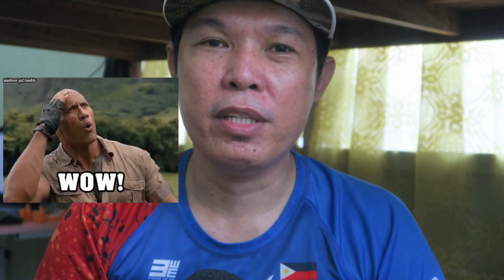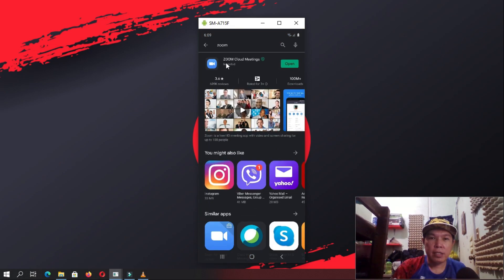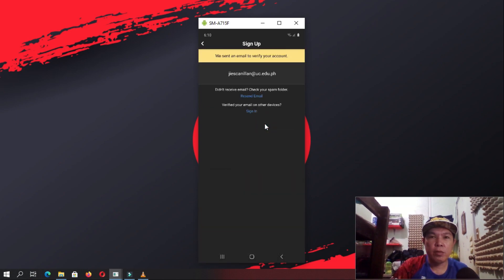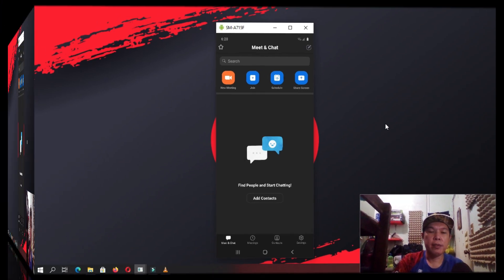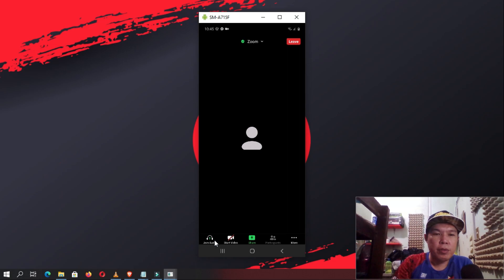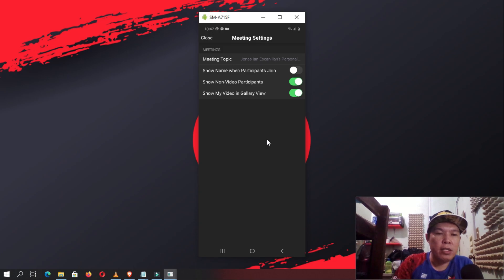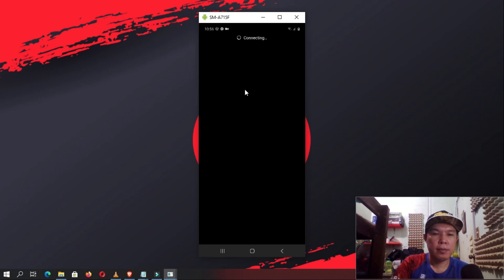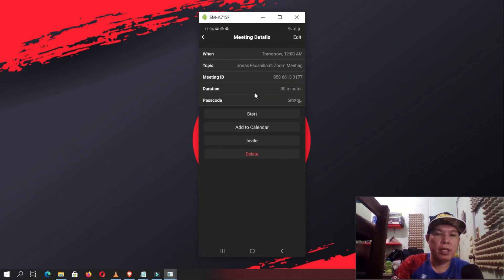Paano Gamitin / How to Use Zoom | Step by Step Guide | JIESCA Show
In this tutorial, you will learn How to Use Zoom.

With the pandemic forcing us all to change our lifestyles, Zoom has been on the radar for many people transition to online studies or work. We’ll give you a little tour on how to use the app.